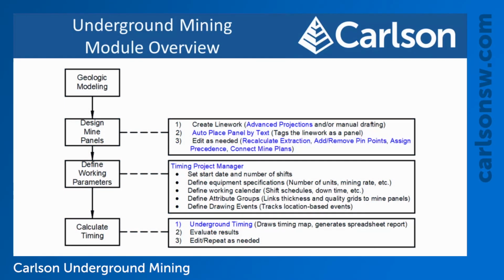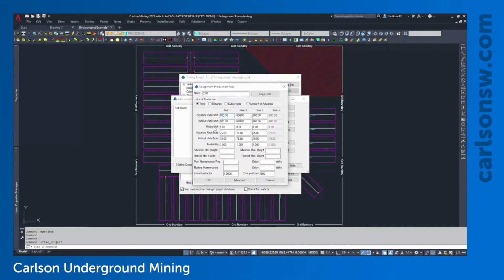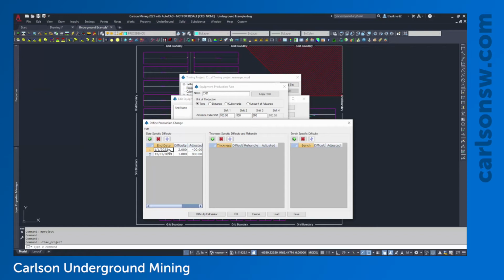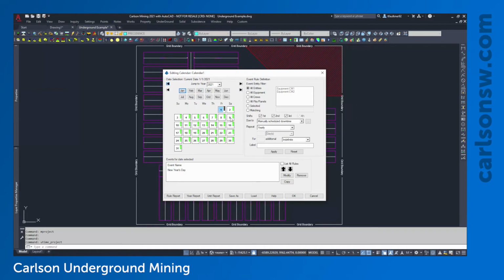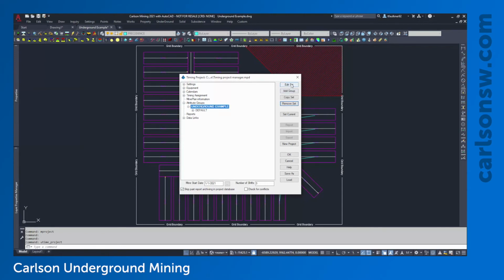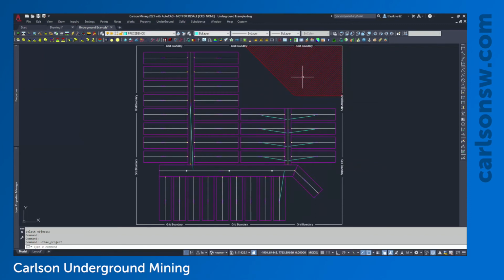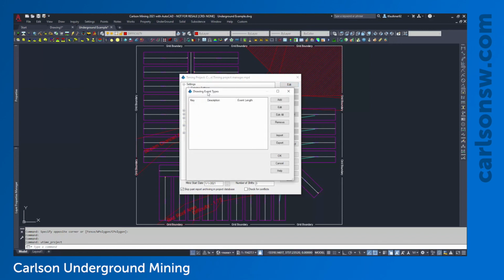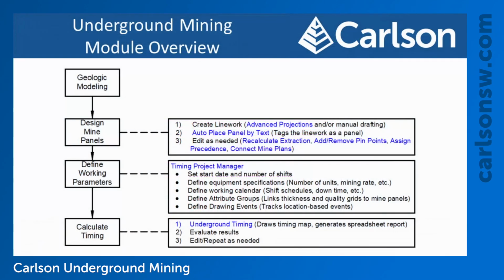Underground Mining | Timing Project Manager (Part 3/4)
This video covers the Timing Project Manager. Continuing the video series on Carlson Underground Mining, this video goes over how to set a start date, the number of shifts, defining equipment specifications, defining a working calendar, defining attribute groups, and defining drawing events.

This is video 3 out of 4 in a series.

Sections and Timestamps:
Create New Timing Project Manager - 0:27
Open Timing Project Manager - 1:40
Mine Start Date and Shifts - 2:00
Define Equipment - 3:25
Define Calendar - 16:55
Define Attribute Groups: 25:39
Define Drawing Events - 40:10
Review of Flowchart - 47:06

For more information on Carlson Underground Mining or any other mining modules,